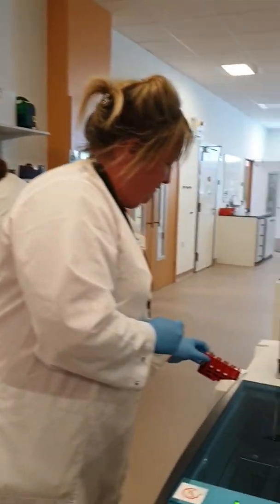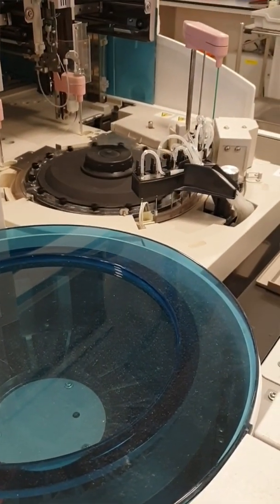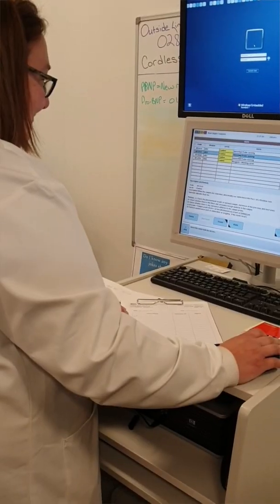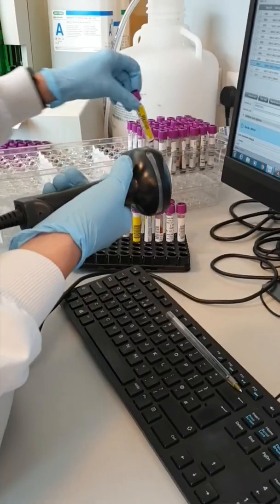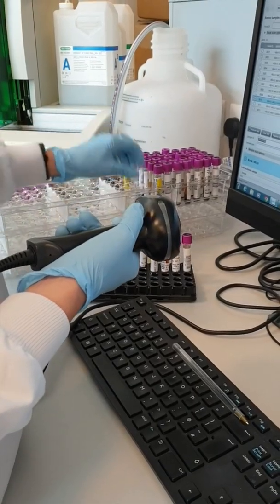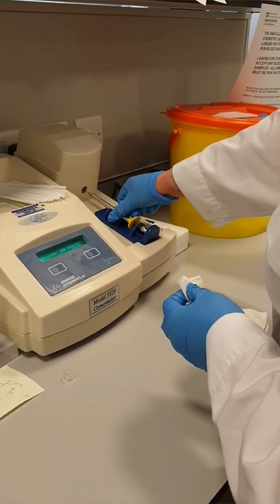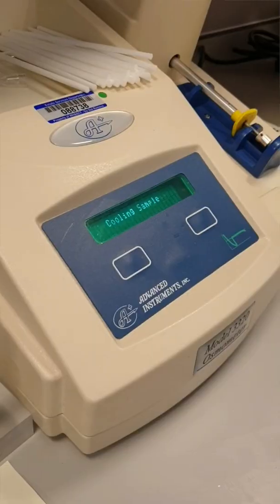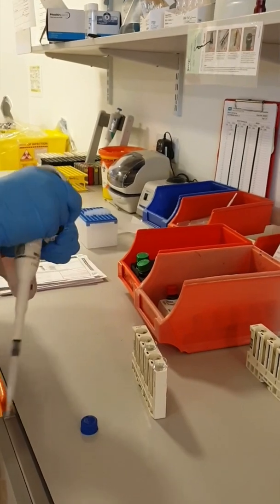Clinical Chemistry Lab, South West Acute Hospital | Biomedical Science at the Western Trust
Clinical Chemistry Lab in South West Acute Hospital.